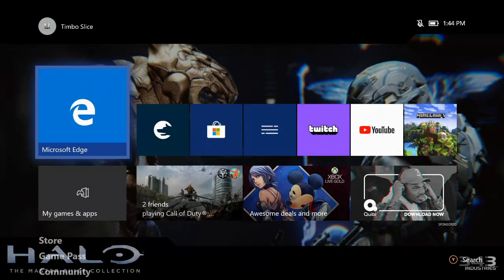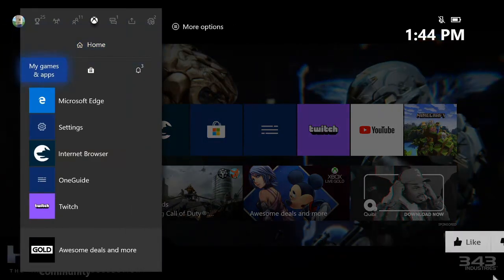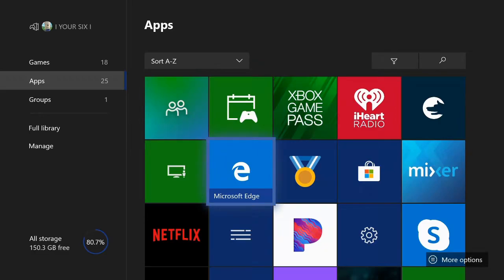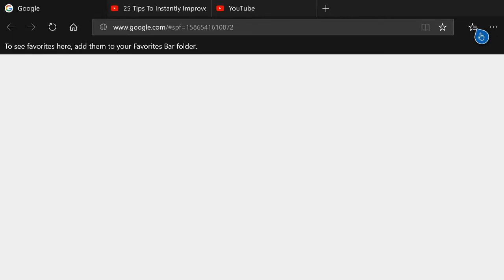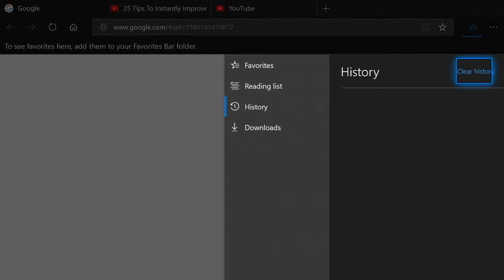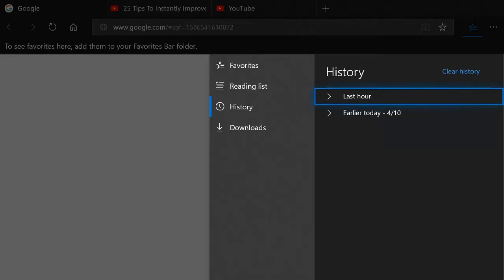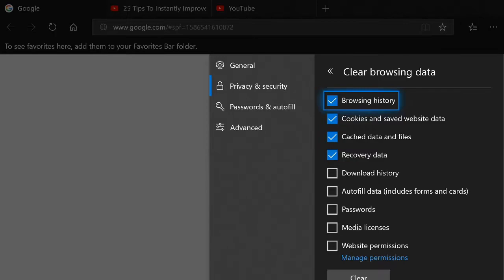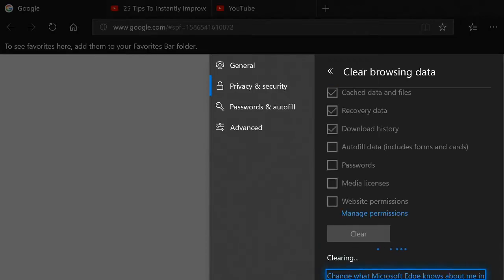How to Delete Internet Browser History on Xbox One (Best Method!)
Do you want to know how to delete your internet browser history on your Xbox one??? This is very easy, go to the internet browser called Microsoft edge under the my games and apps section. When you have the browser open select the star with the three lines. Then go the the left to history. Go to clear history. You can even delete your download history on the web browser.